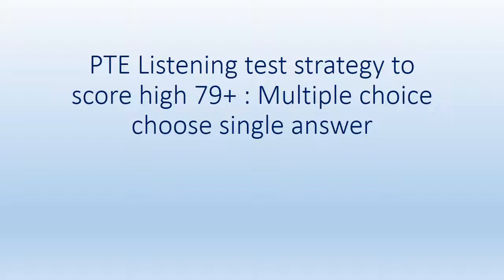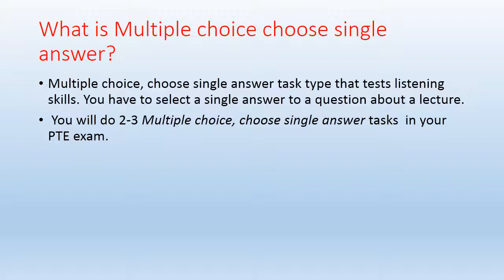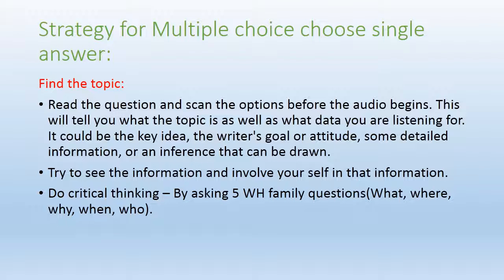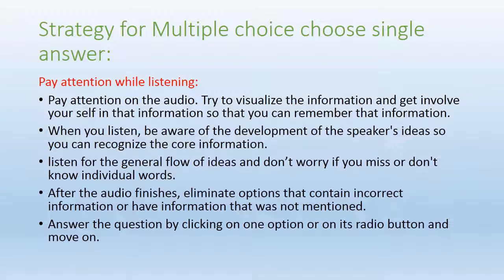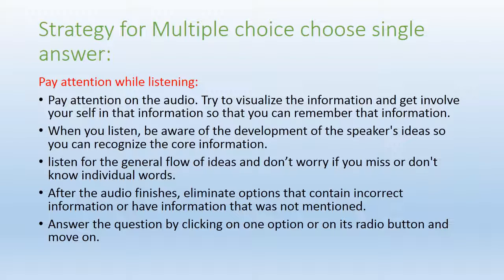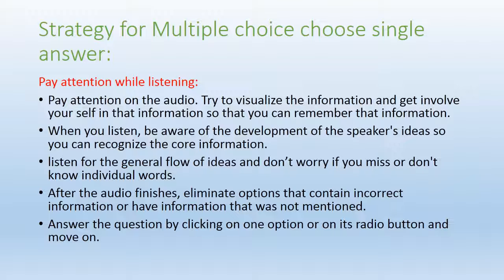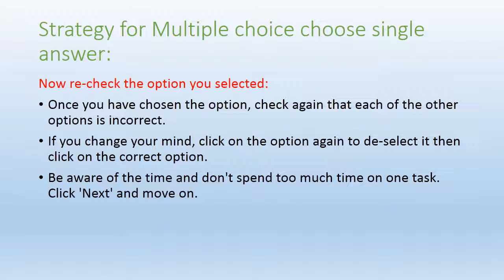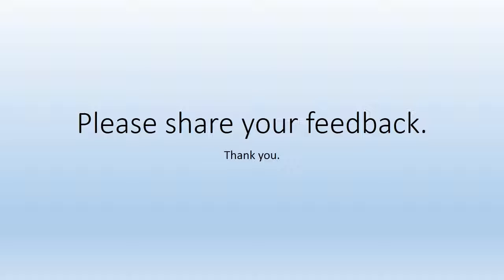PTE Listening Multiple Choice, Choose Single Answer